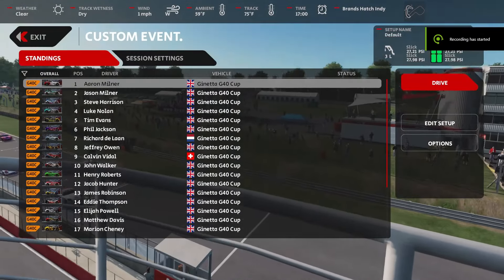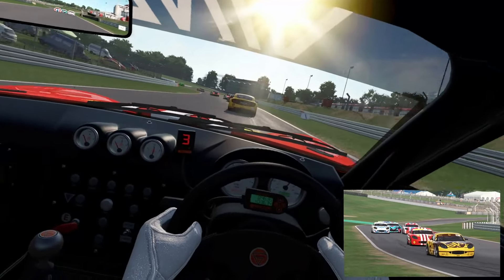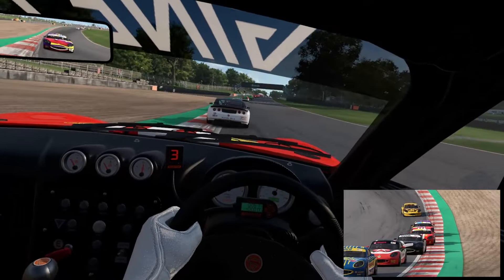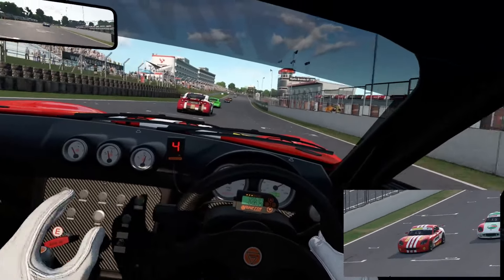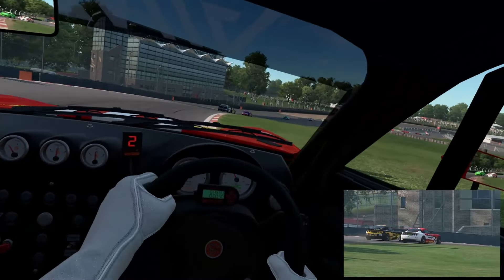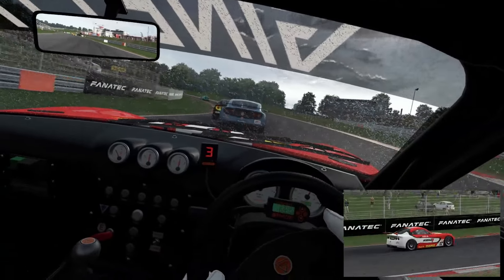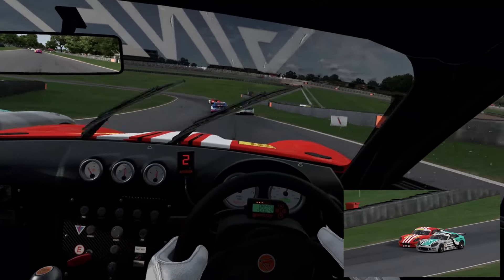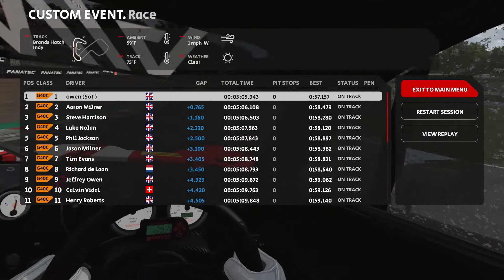AMS2 G40 juniors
An often overlooked car?